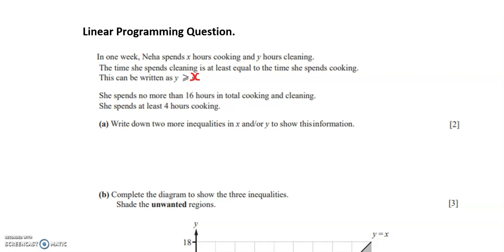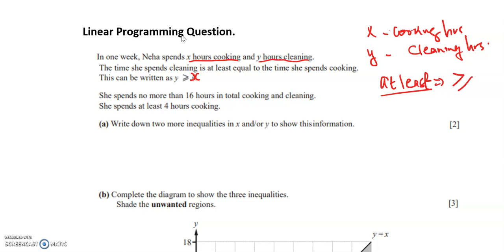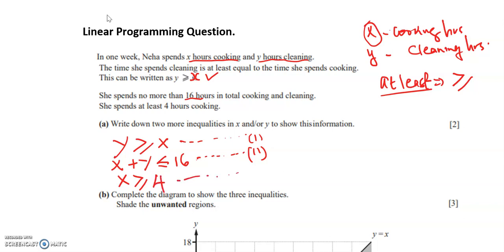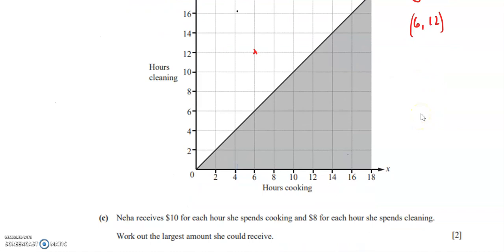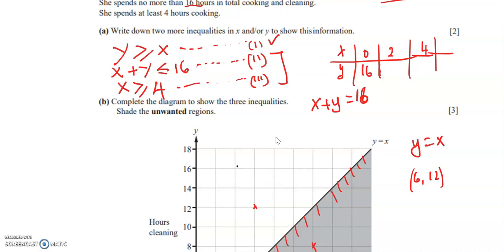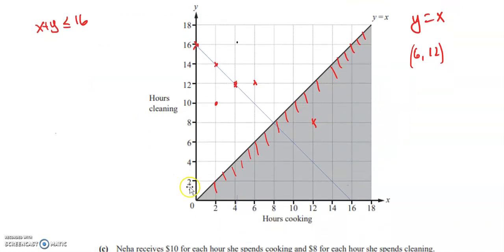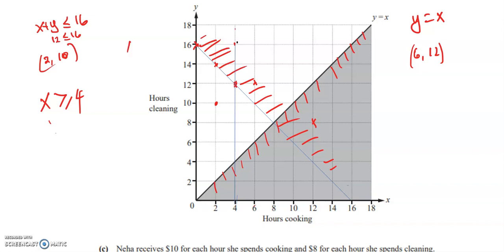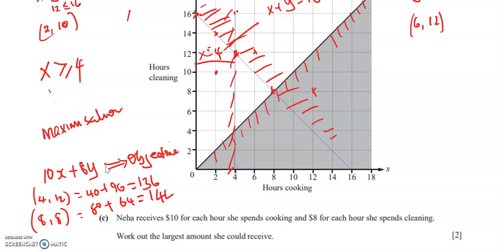Maximization problem solving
Maximization problem